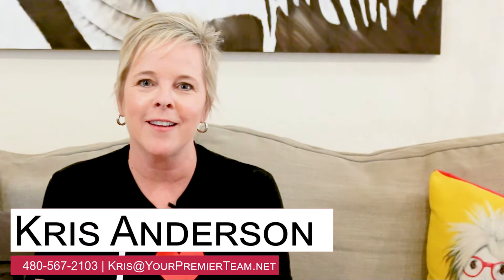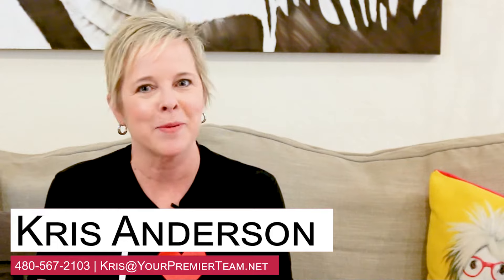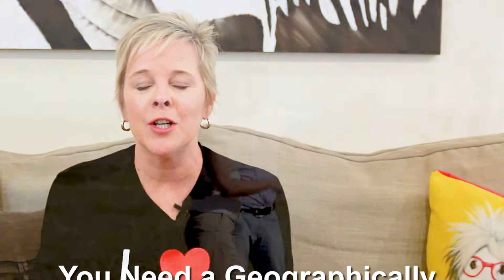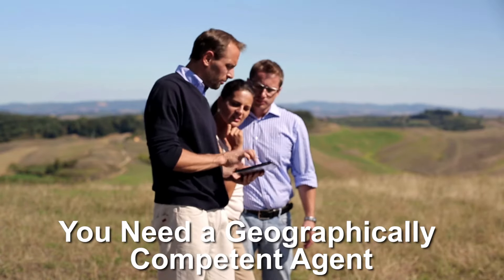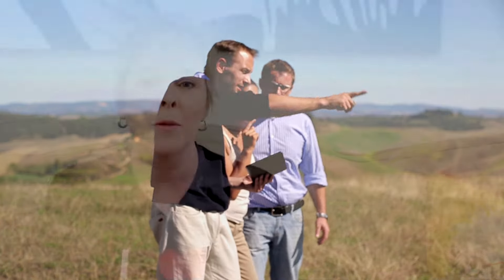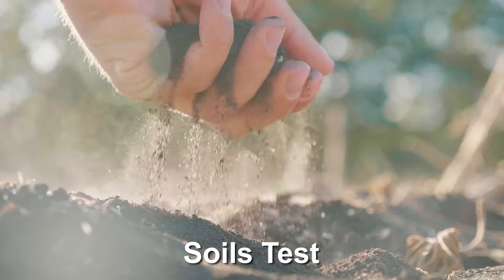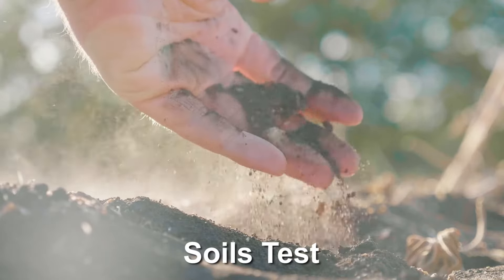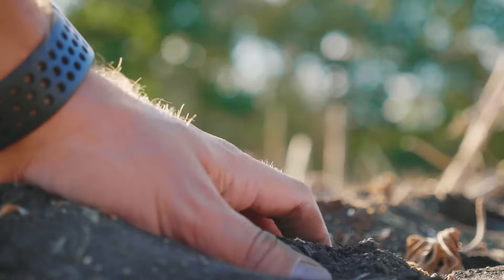The Many Factors Involved in Buying Land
Buying land can be a tricky process. There are many reports you’ll want to sift through in order to make sure your purchase is a good one, which is why you’ll likely need the help of a few experienced professionals. First, you’ll want a geographically competent agent who truly understands how the land-buying process works. Second, you’ll need a licensed, bonded, and insured general contractor who can ensure your land isn’t full of problems.

Kris Anderson,
ICON Agent, Guild Member-Institute for Marketing Luxury Homes, Who’s Who in Luxury Homes,
SLREP Member, CLHMS, ABR, CIAS, CDPE,SFR
I Love Sedona Real Estate
eXp Realty LLC

Looking to sell your home?

Looking to buy a home?